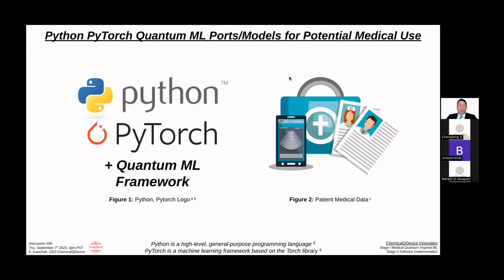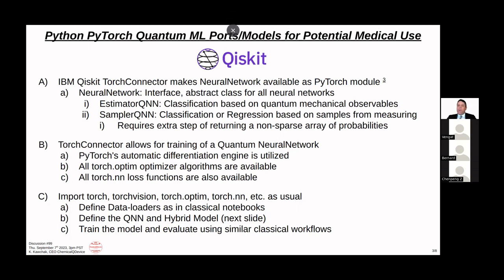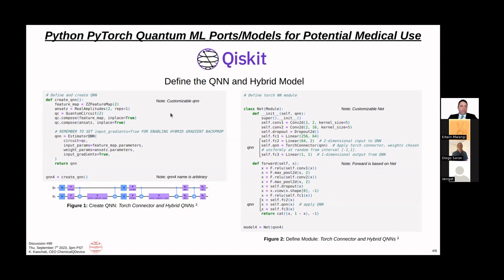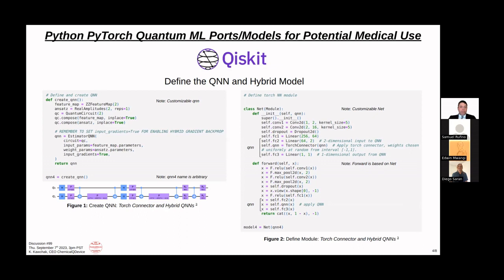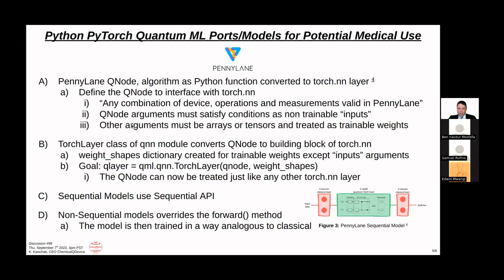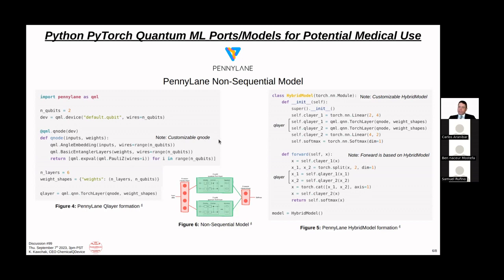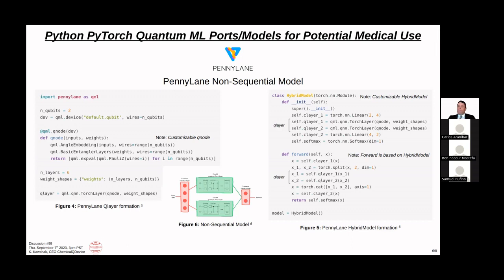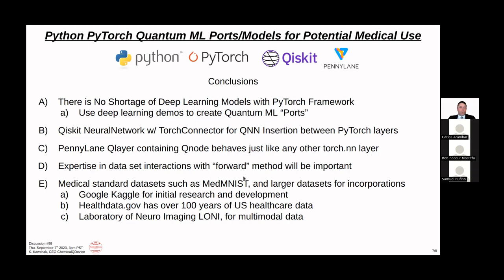Python PyTorch Quantum ML Ports, Models for Potential Medical Use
Python models featuring the PyTorch library are common in a variety of AI/ML applications. Here, ways to build quantum machine learning ports/models featuring Python and PyTorch for potential use in medical will be featured.

c) Health technology service Free Vector. (2019, August 5). Freepik.
d) Wikipedia contributors. (2023). Python (programming language). Wikipedia.
e) Wikipedia contributors. (2023b). PyTorch. Wikipedia.